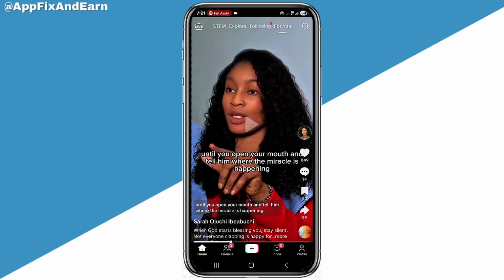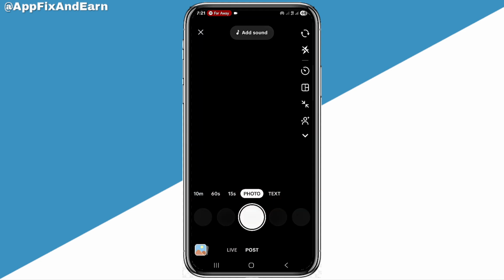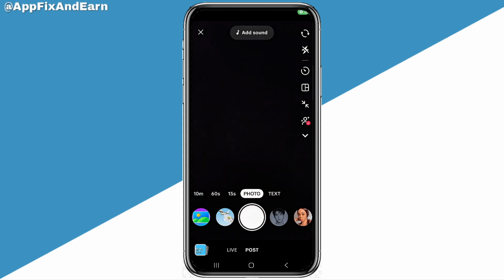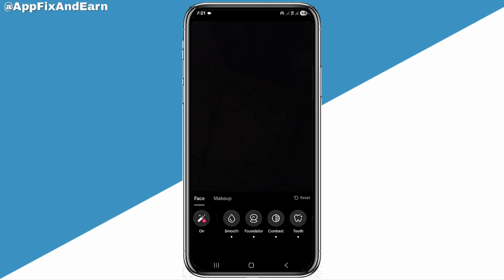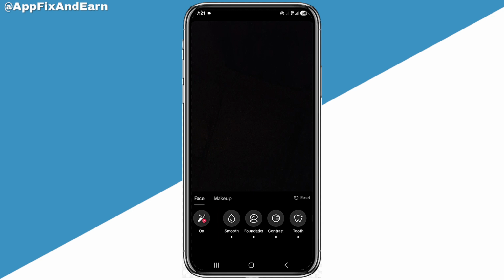How to Turn Off Camera on Tiktok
Do you want to go live on TikTok without showing your camera feed? You're in the right place! In this quick and easy guide, we'll show you how to turn off your camera on TikTok Live, allowing you to engage with your audience without showing your video.

⏰ 00:00 Introduction:
 We'll introduce you to the idea of going live on TikTok without your camera and explain why this might be useful for your live streams.

⏰ 00:10 The Step-by-Step Tutorial:
In just  1 mins, we'll provide you with clear instructions on how to disable your camera during a TikTok Live session. We'll guide you through the process step by step, ensuring your live stream goes smoothly.

With this guide, you'll have the ability to go live on TikTok while keeping your camera off for privacy or content-specific reasons.